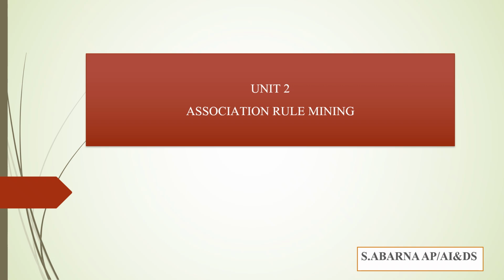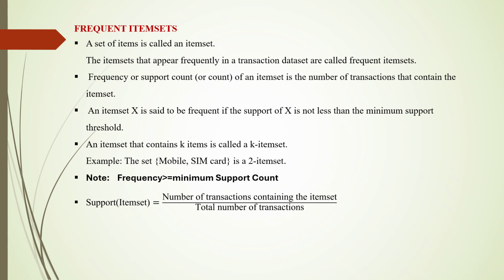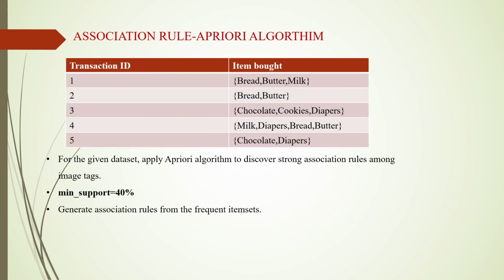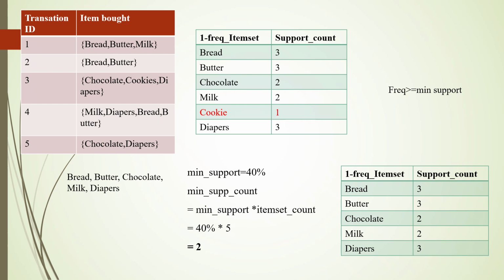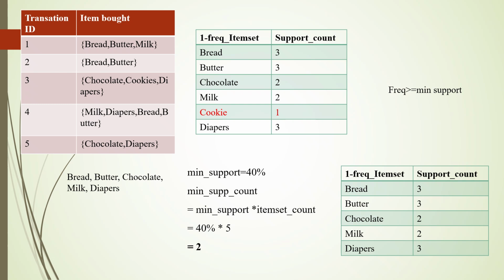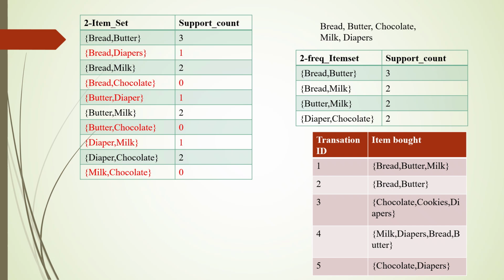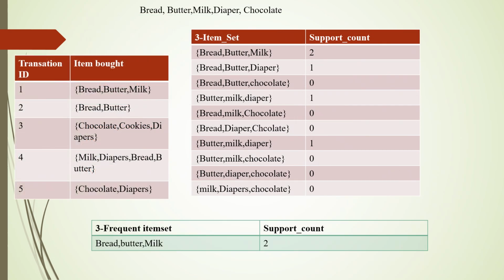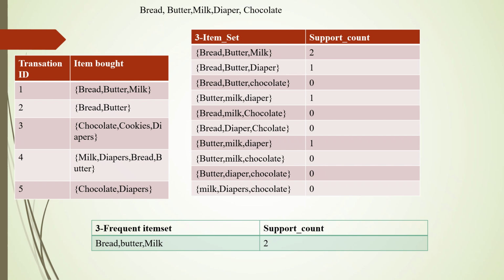Apriori algorithm Data Mining techniques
In this video, we explore the Apriori Algorithm, one of the most popular and foundational techniques in Data Mining and Machine Learning. Used widely for Association Rule Mining, this algorithm helps us discover frequent itemsets and uncover hidden patterns in large datasets (like Market Basket Analysis).

What you will learn:
     Introduction to Association Rule Mining
     Core concepts: Support, Confidence, and Lift
     Step-by-step working of the Apriori Algorithm

Whether you are a student, researcher, or just curious about Data Science and Artificial Intelligence, this tutorial will break down the concepts clearly.